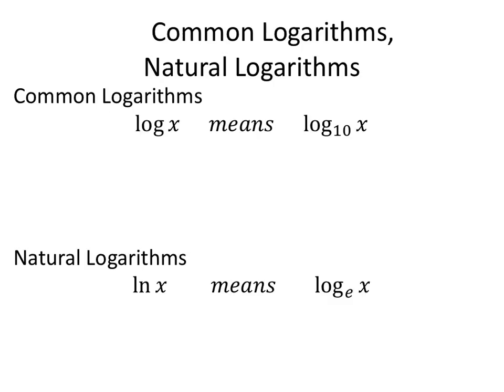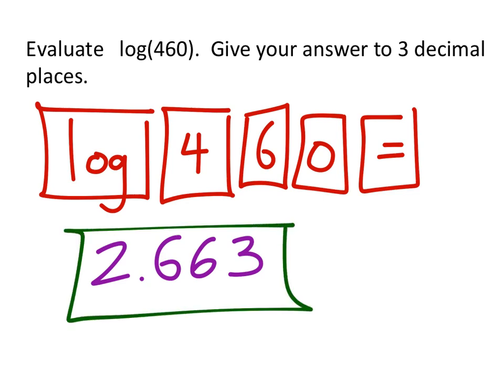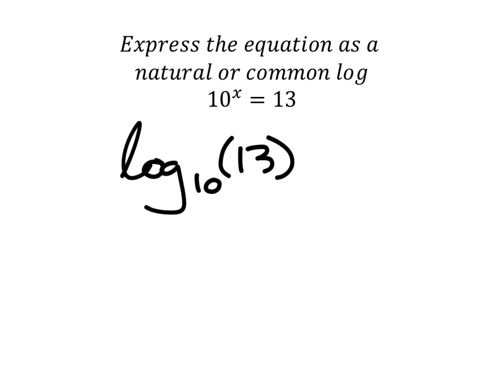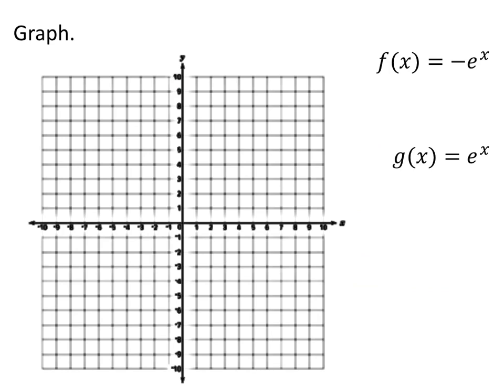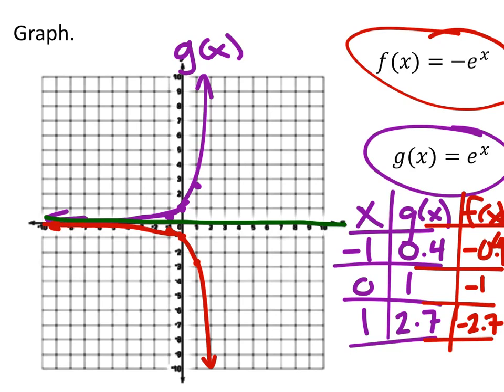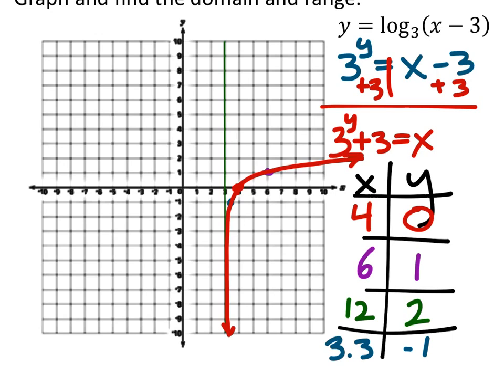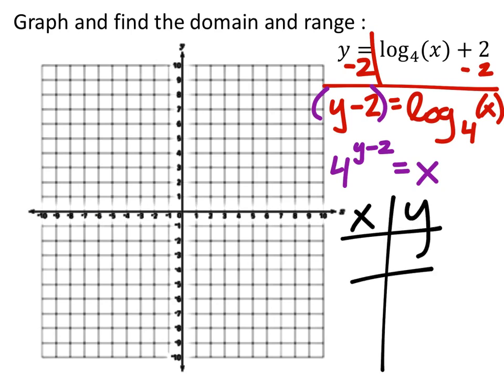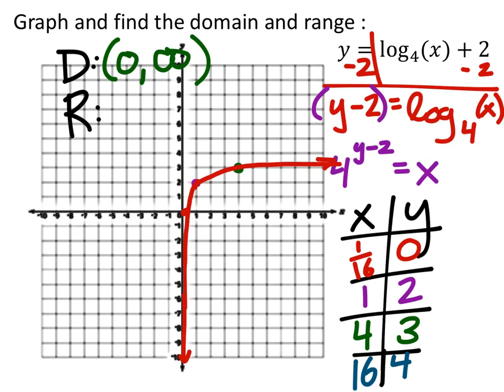Common and Natural Logarithms (MATH 1010 Lesson 8.4)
This lesson covers the unique logarithms: common logarithms and natural logarithms.